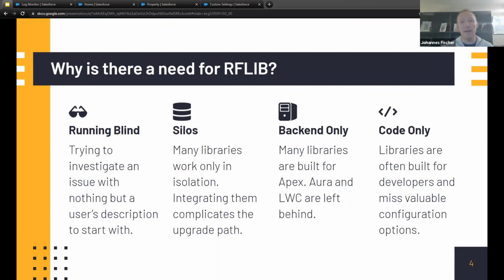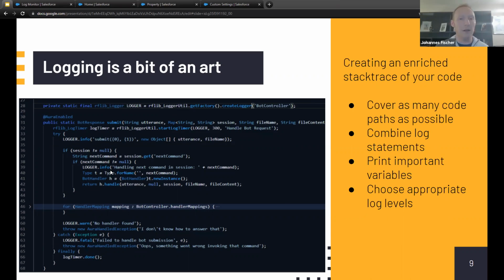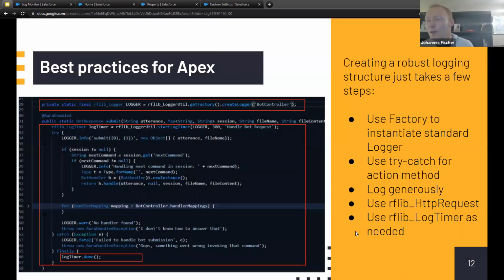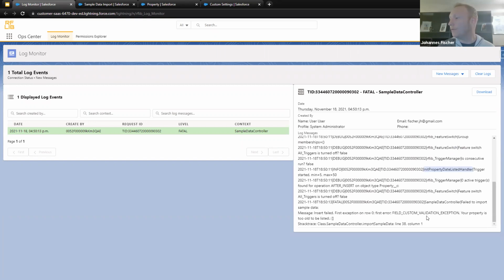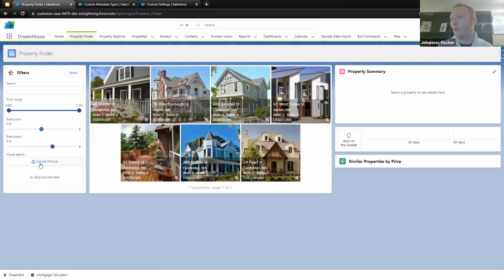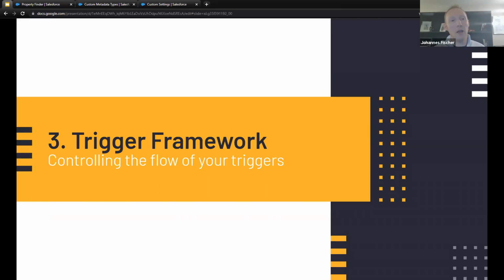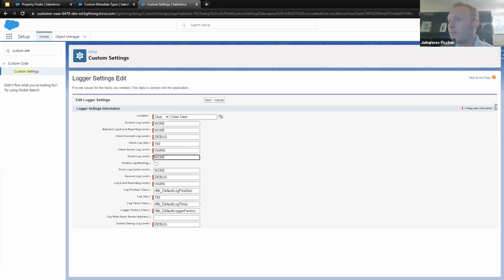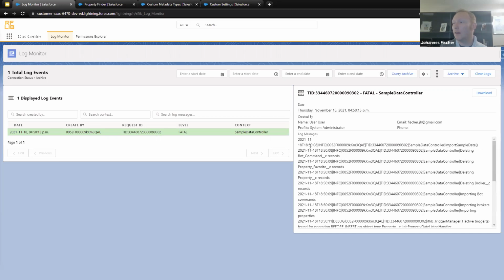Discover a lightning fast way to debug in Salesforce with RFLIB